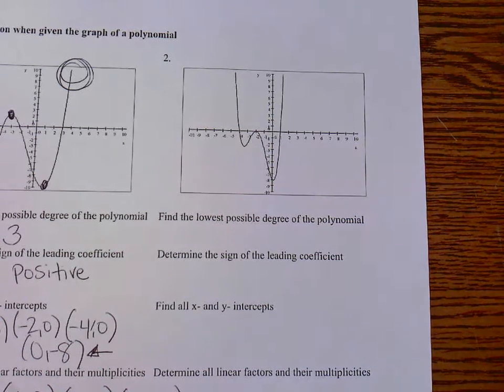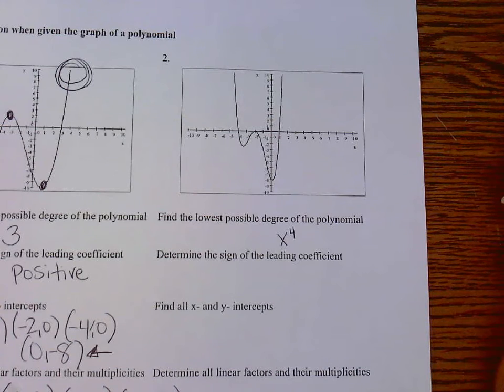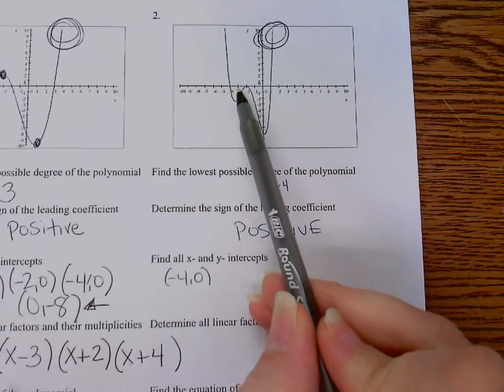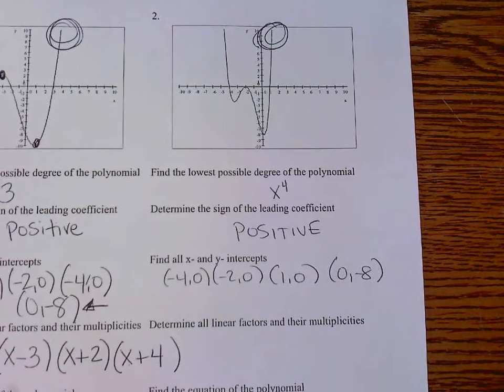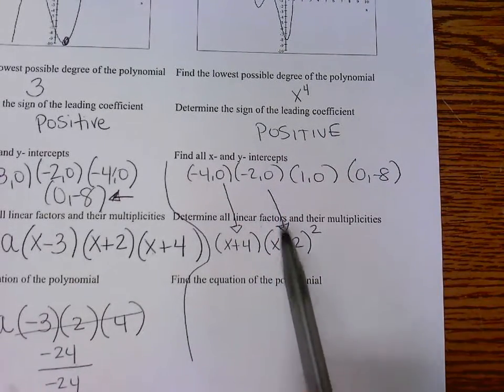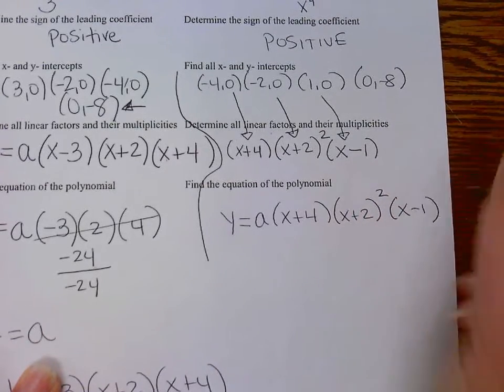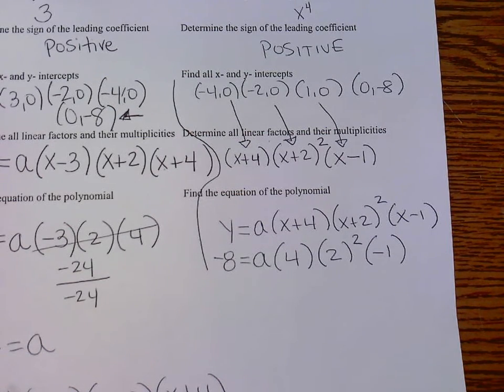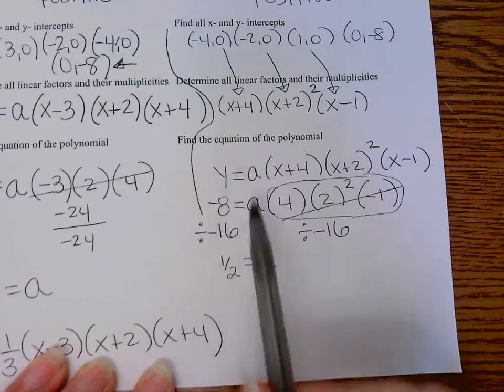334 last question MOV 00833